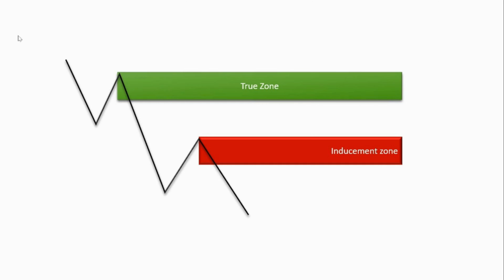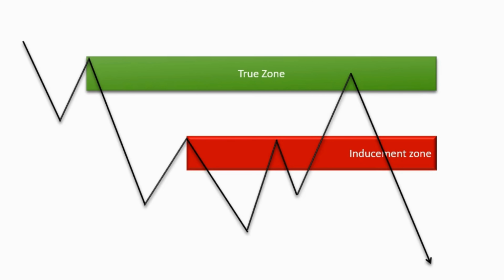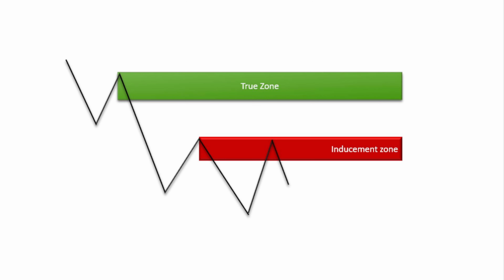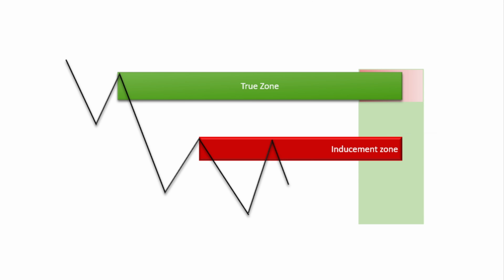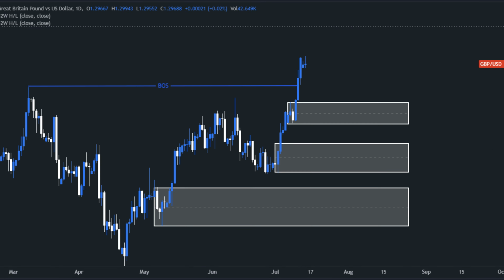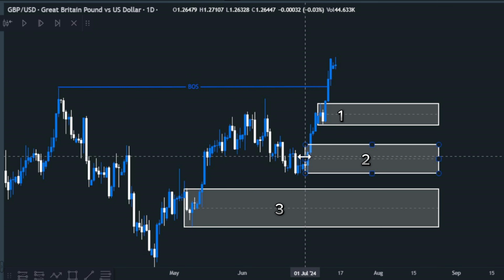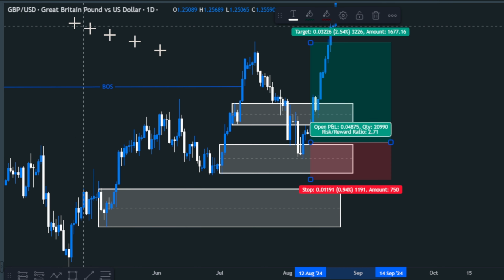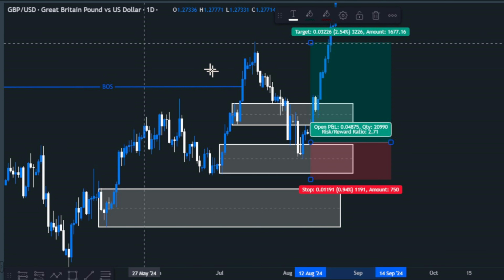This is how you become liquidity and lose money 🤑💰 In Trading.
Unlock the secrets of smart money trading with our deep dive into the concepts of Inducement vs. True Zone. In this video, we'll break down how these key ideas can transform your trading strategy, helping you identify high-probability trade setups and avoid common market traps. Whether you're a seasoned trader or just starting out, understanding the difference between inducement and true zone is crucial to mastering market movements and making more informed trading decisions.

🔥 What You’ll Learn:

The fundamentals of inducement and how it can mislead traders.
How to accurately identify the true zone for precise entry points.
Real-world examples of how smart money operates in the Forex market.
Tips on incorporating these concepts into your trading strategy for better results.
Join us as we delve into these essential smart money concepts that can give you the edge in Forex trading. Make sure to watch till the end for actionable tips that you can apply right away!